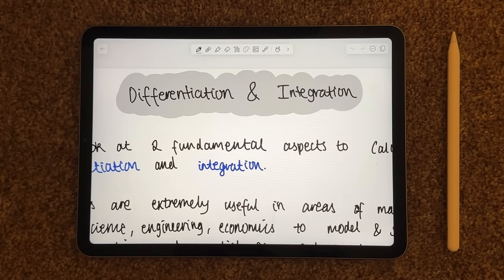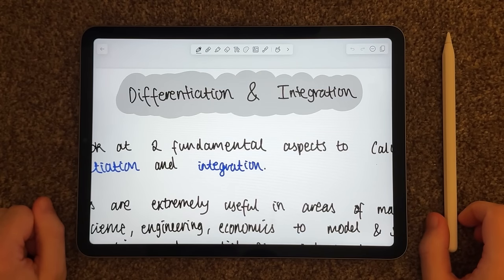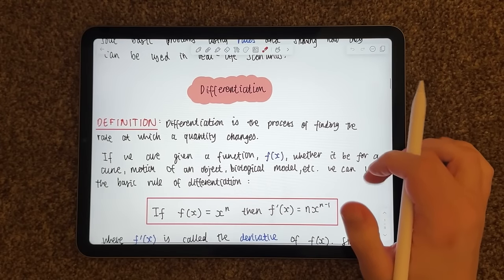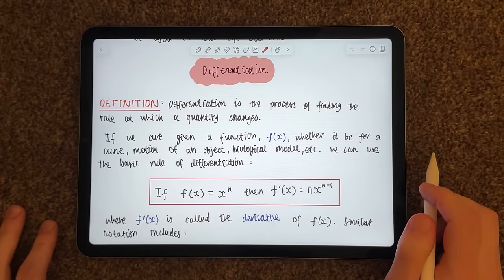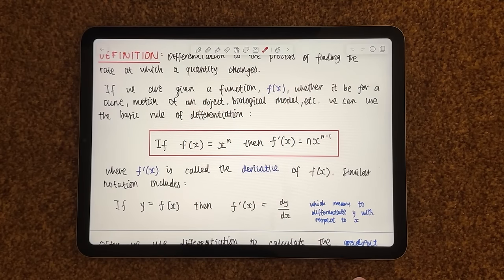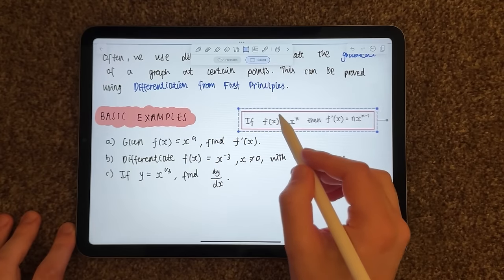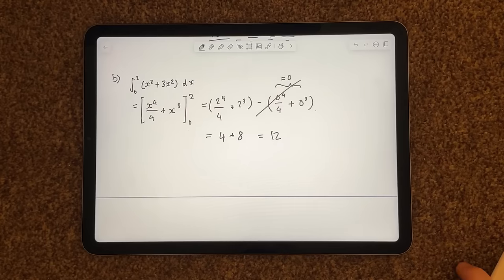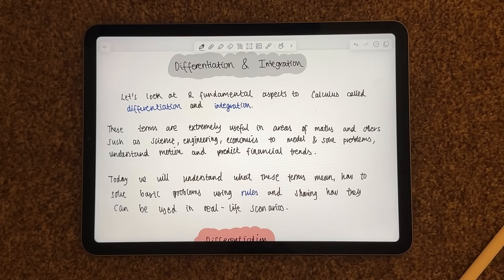ASMR Maths | Teaching You Calculus ✏️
Relax and learn some fun calculus in this ASMR maths video designed to help you sleep and study! In this video we go over the basics of differentiation and integration.

VIDEO SUBMISSIONS:
Please send a high quality photo, link or description of your question to my email or Discord server:
For Discord, please send a quality picture to the "maths" channel. Also, please include your name and what country the question is from and translate where possible.

✨ ABOUT ME
My name is Duncan and I am a Maths Graduate in Scotland with a passion for maths and relaxation! I am an ASMR YouTuber and plan to go on to teach maths at high school level in the coming years. I am very enthusiastic about teaching and to help me improve and get practice before entering the world of work I have created this channel to help people learn about mathematics at all levels all whilst having a good night's sleep.

⏱️ TIMESTAMPS
0:00 Welcome
2:26 Submission Requests!
4:49 Introduction
6:24 Differentiation
34:00 Integration
54:14 Outro

Camera: Sony A6000
Webcam: Logitech C920s HD Pro Webcam
Microphone: Blue Yeti X
Editing Software: DaVinci Resolve 16